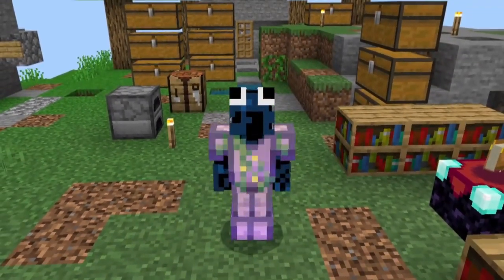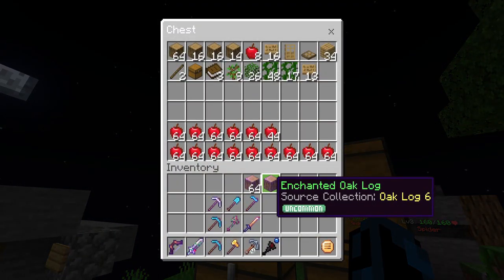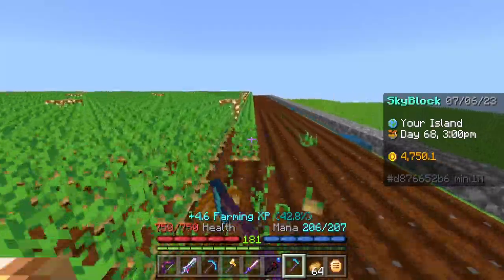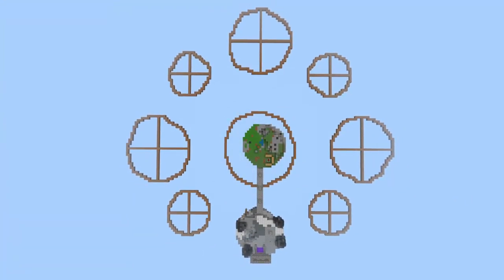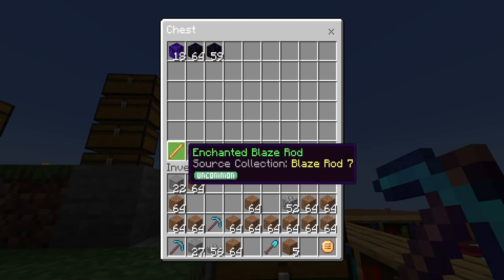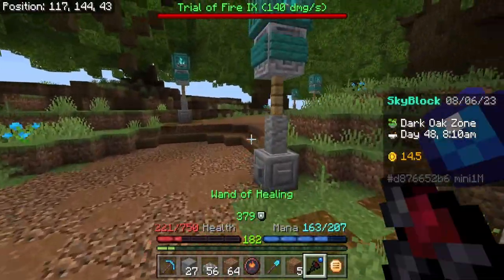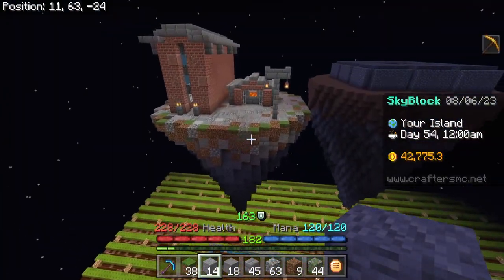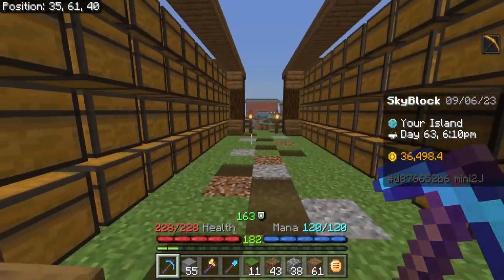Island Upgrades! CraftersMC Skyblock #7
Today we FINALLY Upgrade our Island! We build new islands for our minions, cobblestone generators, and storage, and also make some farms to be more efficient in Hypixel Skyblock on Bedrock Edition!

IP: play.craftersmc.net
Port: 19132